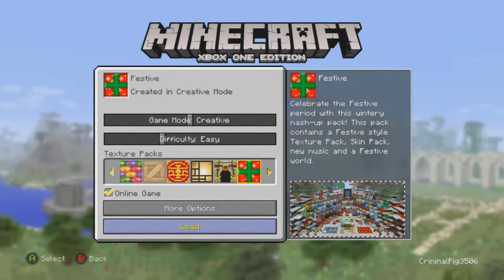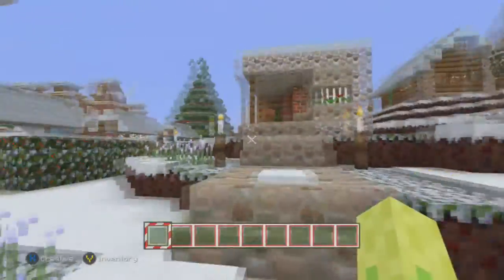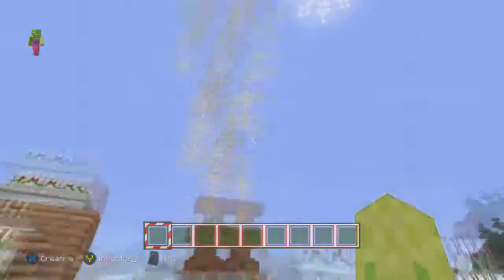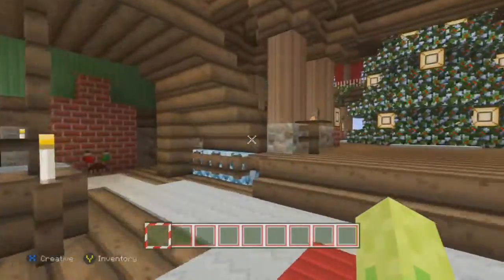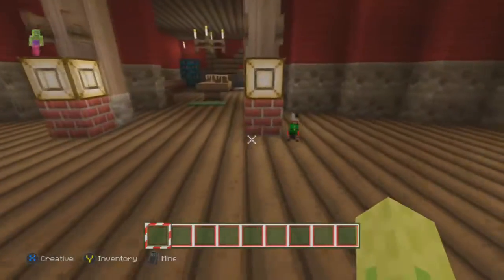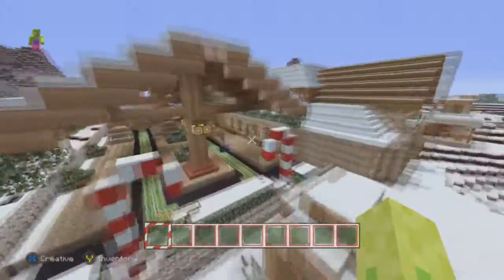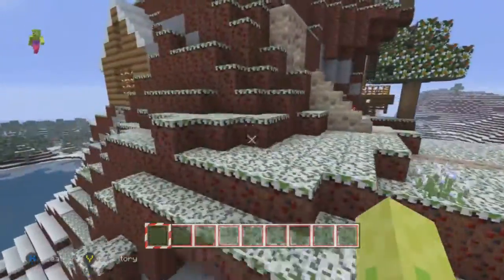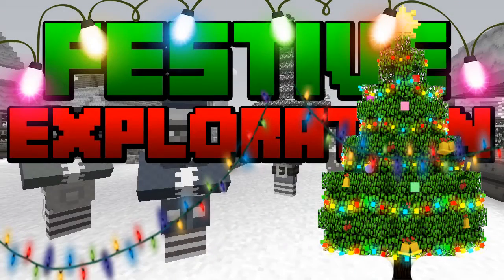MINECRAFT XBOX ONE EDITION! FESTIVE MAP EXPLORATION!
Today we are exploring the Minecraft Festive map for Xbox One, And yes the footage corrupted near the end so not all of it was finished.